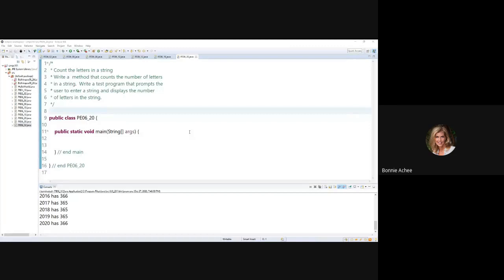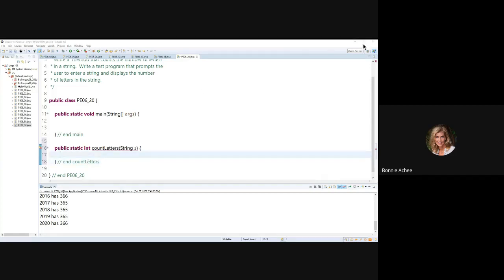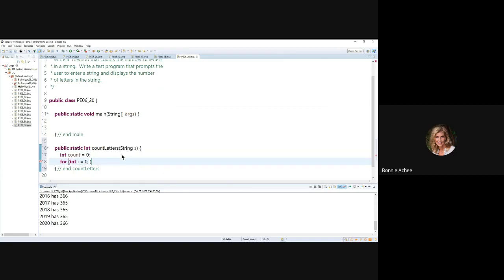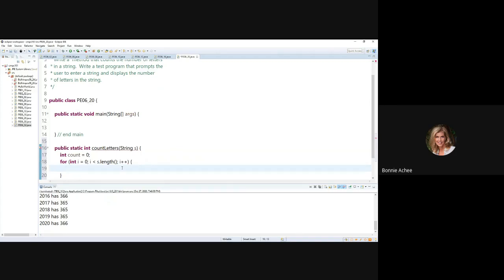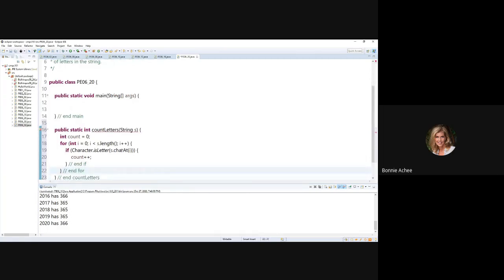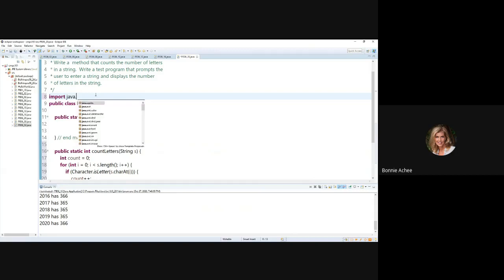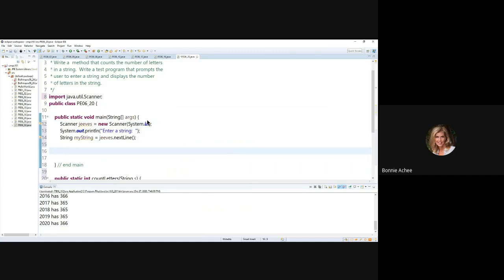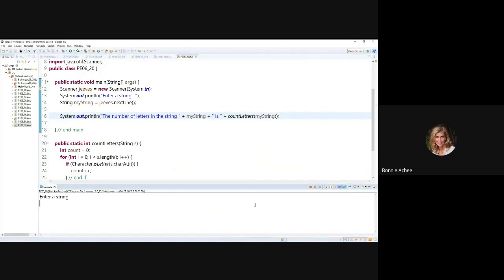PE 06 20